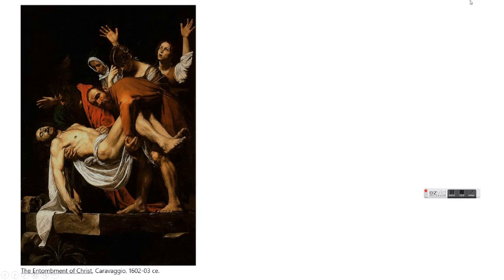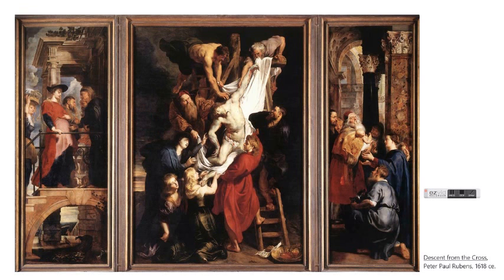Final Review of Images Part 1